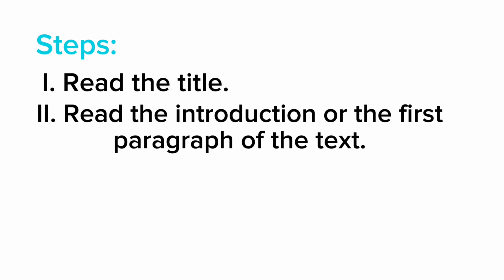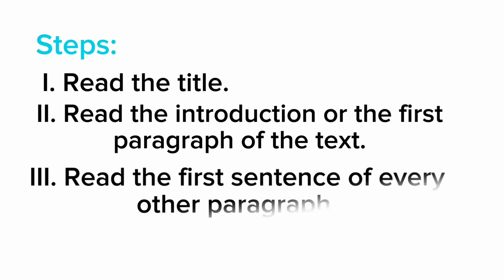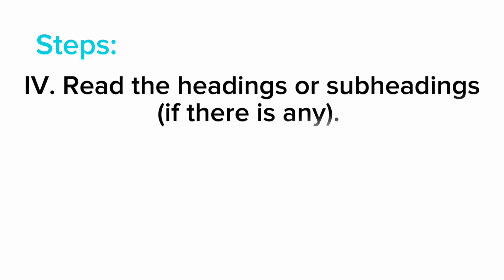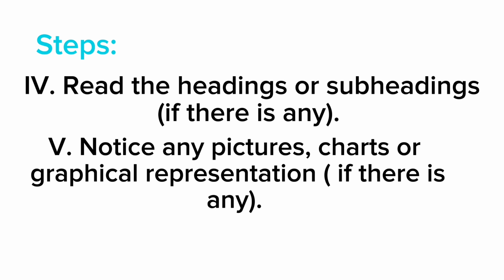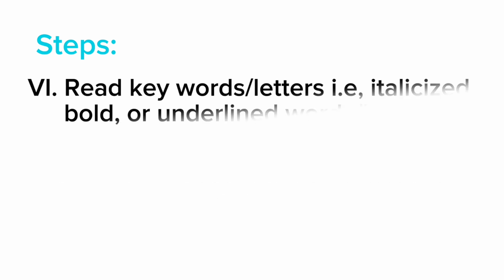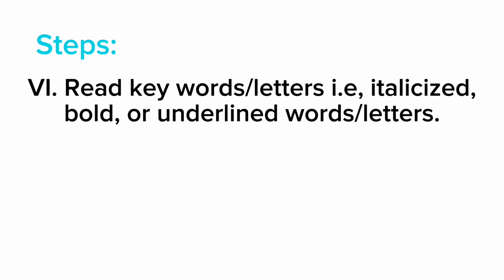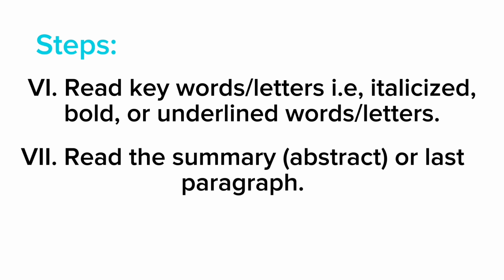What is skimming? || Usage of skimming its steps.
In this video I've discussed a reading strategy Skimming.
Where this technique is used.
How to do skimming.
Why we do skimming.
Steps of the process.